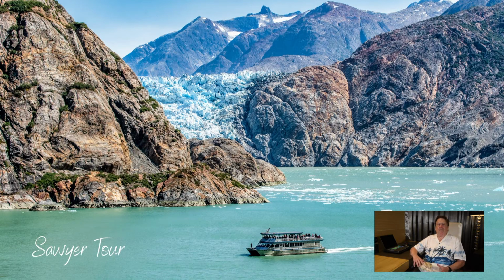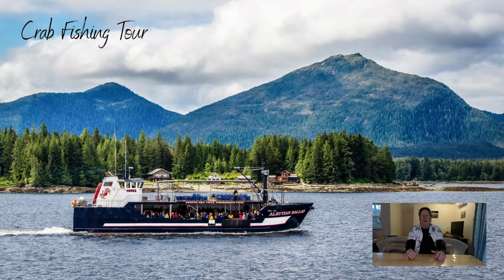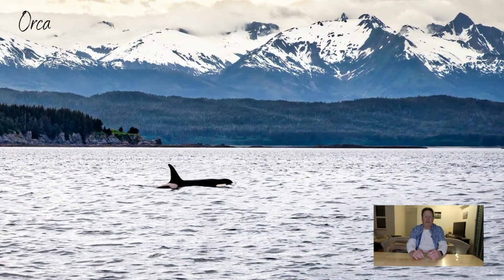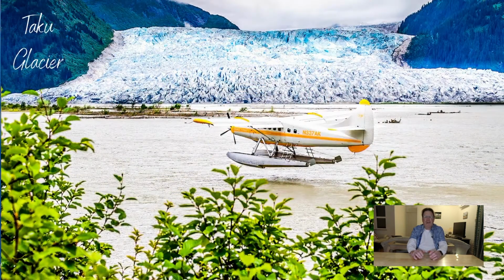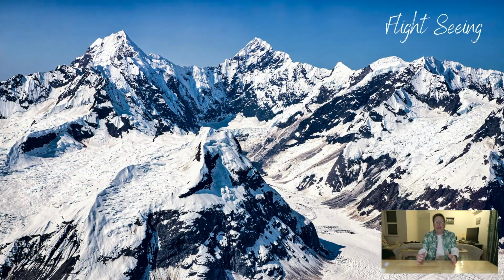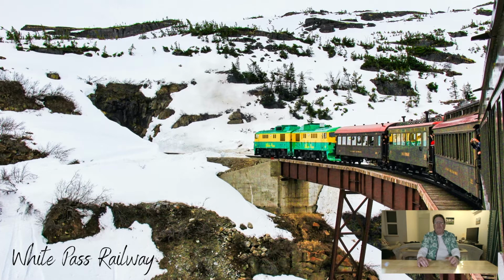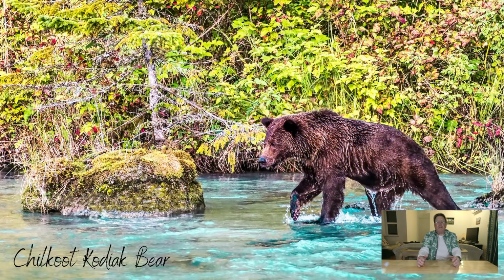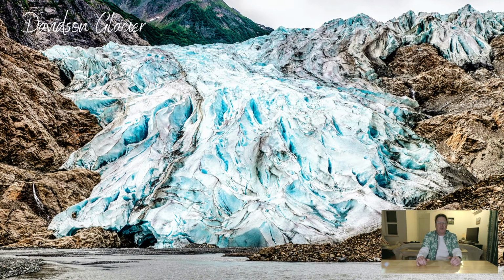TRAVEL GUIDE and Photography | My Favorite Shore Excursions… Tips From A Cruise Ship Insider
This video is a sixth in a seven part series on cruising to Alaska. In this video we will explore the possibilities of the Tours and Shore Excursions on an Alaska and Inside Passage Cruise.

I have been a professional photojournalist and published since 1979 and for the past 11 years I have lived and worked on cruise ships around the globe. For 8 of those years during the summer I have been on cruise ships traveling to Alaska and the Inside Passage. This has given me a very unique perspective.

As far as the photography aspect I focused on still photography. For you photographers this will give you an idea of some of the images that you can capture at the destination.

For you non-photographers this will give you a sneak peek of a destination that maybe you are thinking about and maybe some that you have not thought about.

Let's Explore the Possibilities of Traveling the World Together

TOURS and SHORE EXCURSIONS...
Many of these tours can be booked through the ship or by private vendors on shore... remember if booked through the ship if there is a problem and the tour runs late, the ship will be there waiting for you... Booking through a private company you would be on your own...

KETCHIKAN...
Aurora Birds and Bears - Rich Lee

JUNEAU...
Harv and Marv's Whale WatchingTour

I have never used this service but they seem to cover a lot of options... I just do the taxi thing and hike to the lake...
ALASKA SHORE TOURS...

SKAGWAY and HAINES...

Grizzly Falls Zipline Tour
currently no website...
my guess due to covid closing port for cruise ships last year
hopefully open again in 2021

YOUTUBE CHANNELS I ENJOY...
Tech Advice on Cameras, Video Equipment and Gear Reviews